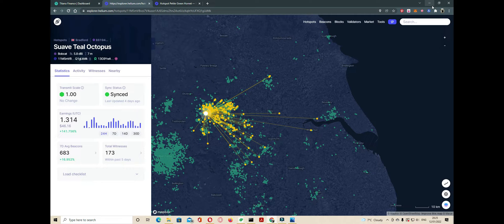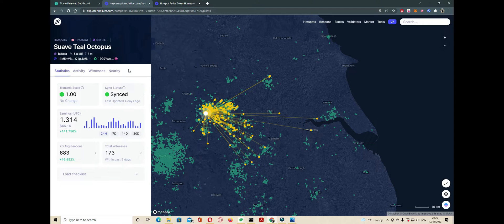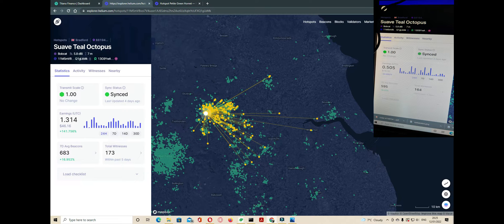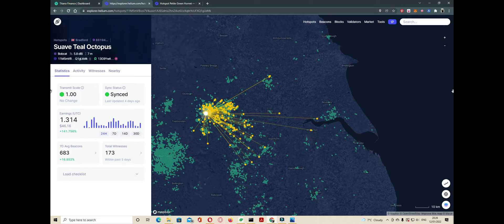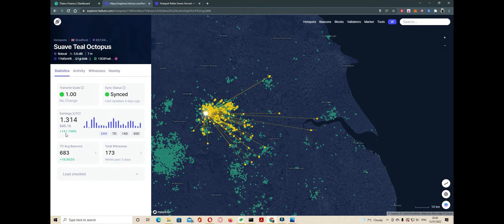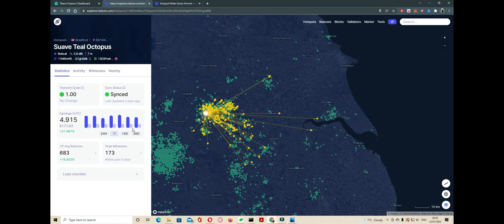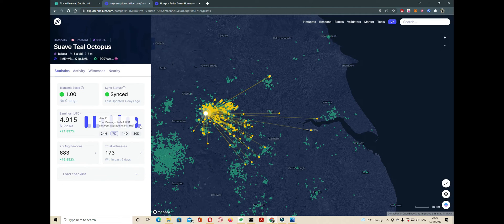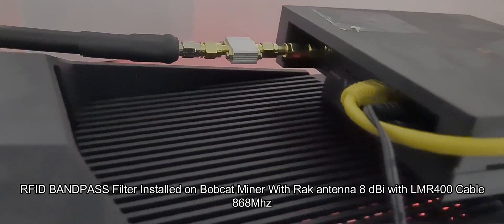100% MORE $HNT Reward After RFID Bandpass Filter Optimized Helium Hotspot Antenna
After using Bandpass filter

this video is only for educational/entertainment purposes

Center frequency: 868 MHz

Passband 1dB bandwidth: 866 ~ 870 MHz

Band insertion loss: 3.5 dB

Maximum load power: 100 mW 20 dBm

Interface: SMA-M, SMA-F